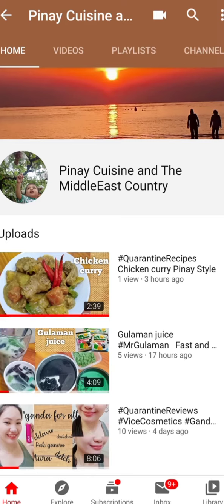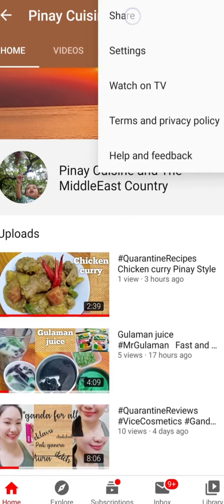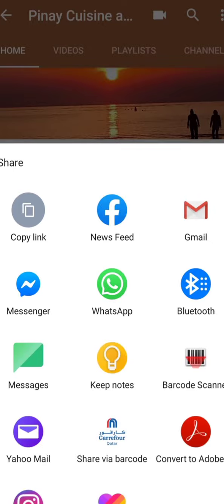Where can you see your Youtube Channel's link using Android phone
So easy and fast where you can find your Youtube Channel's link.Are you aware of it?
Very short video and very easy.